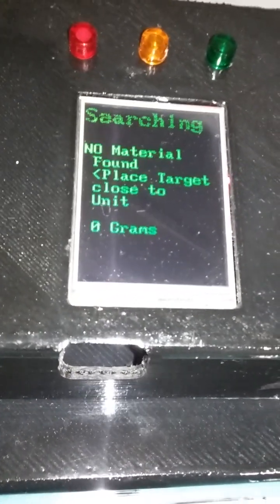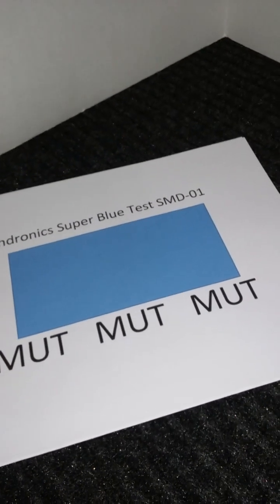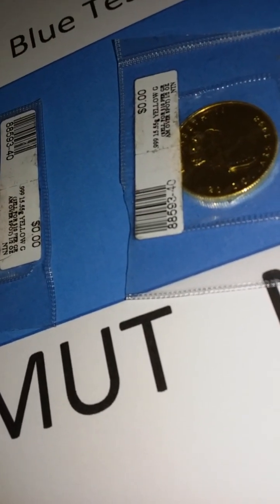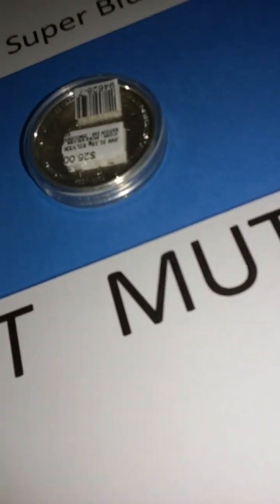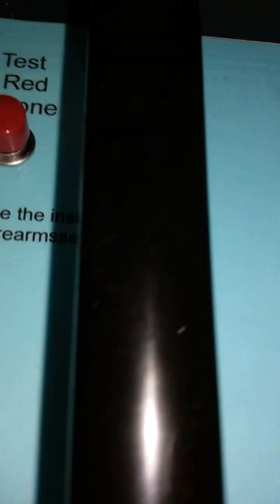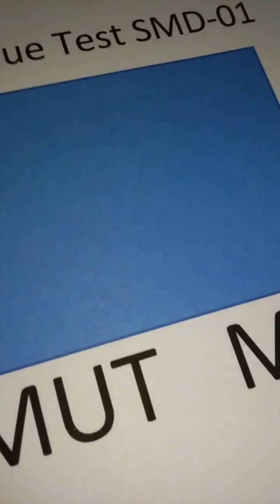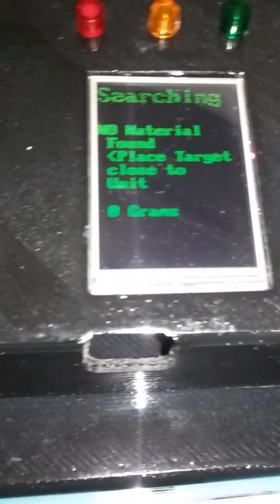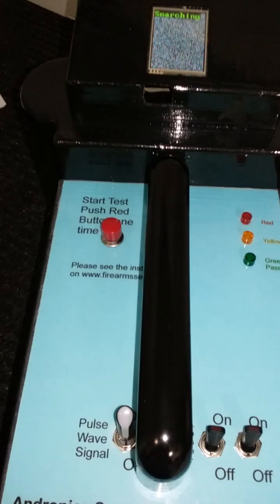Gold Silver Copper Detector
This unit finds Gold Silver Copper and other objects and drugs